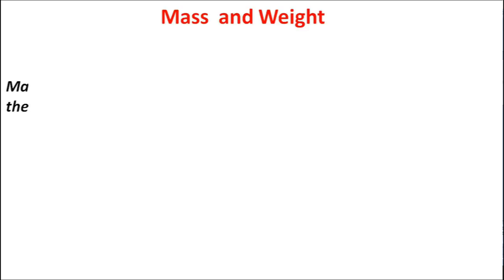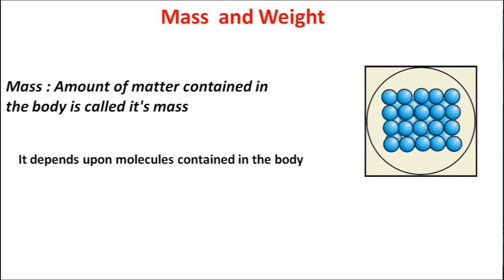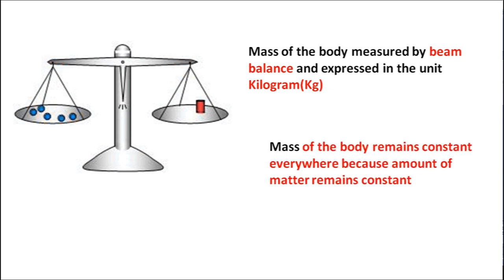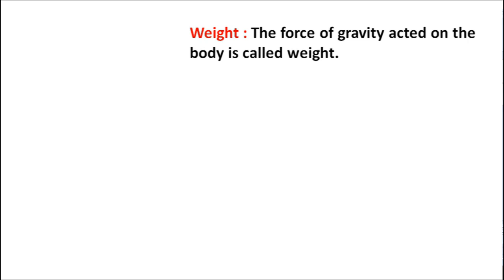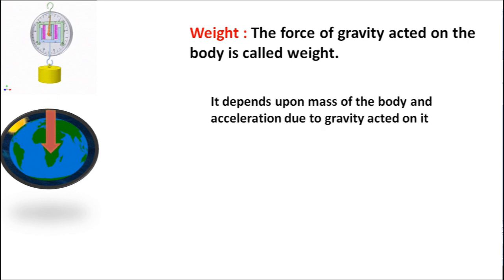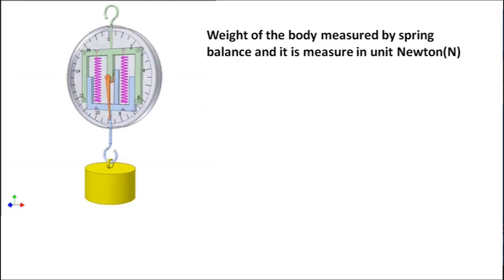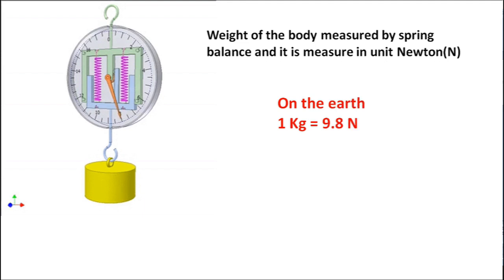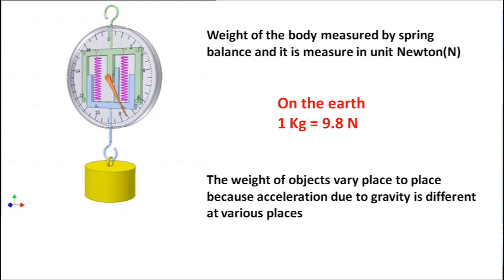Mass and Weight / Weight and mass / Mass vs Weight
Mass and Weight / Weight and mass
what is mass?
what is weight
mass vs weight
difference between mass and weight